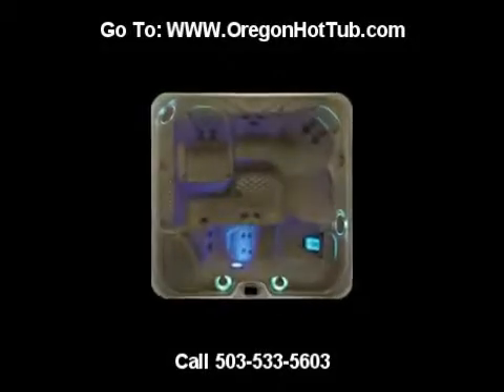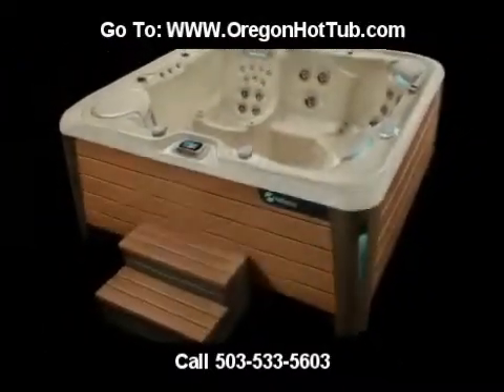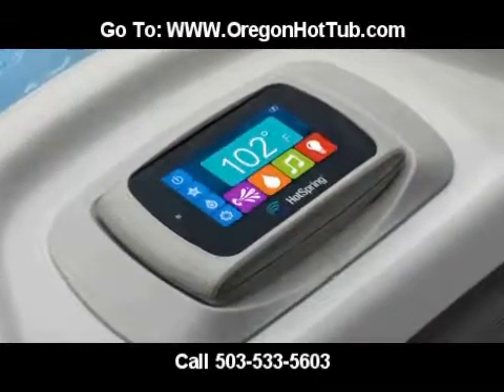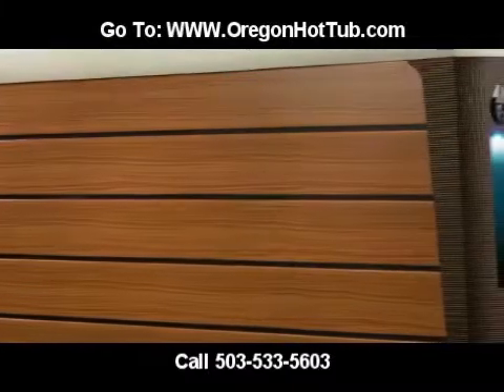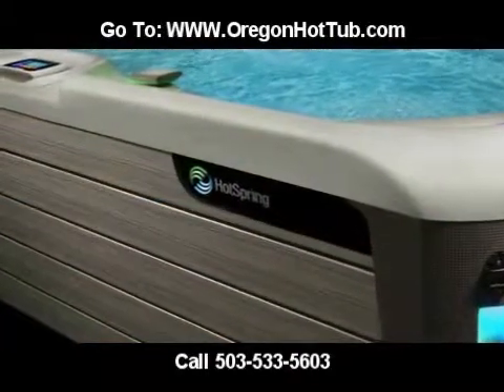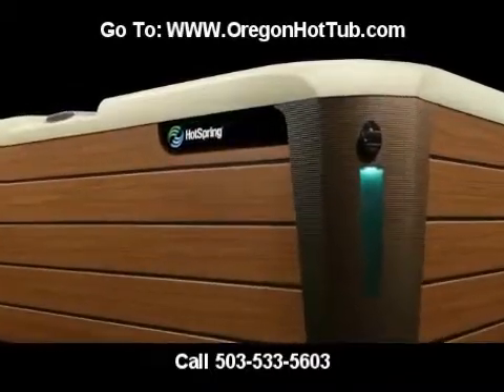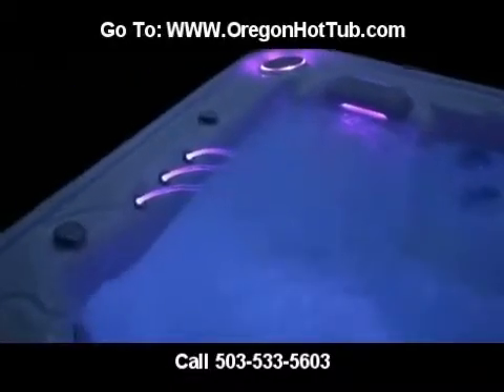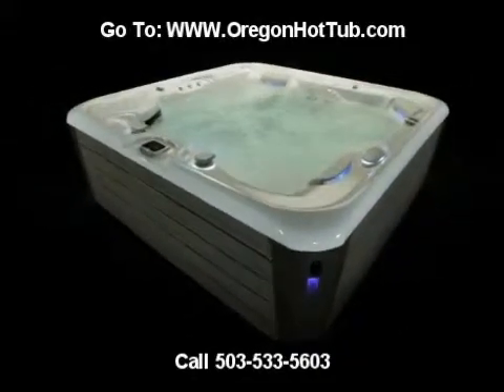Hot Tubs Portland OR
Hot Tub Sale Portland Oregon All HotSpring NXT portable spas on sale. New, Used Swim Spas, Saunas and Hot Tubs on Sale